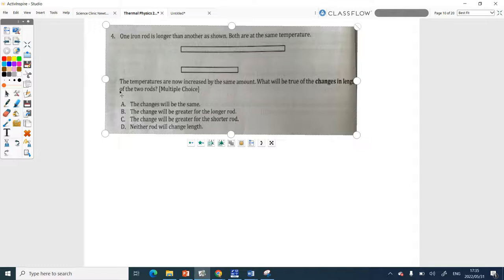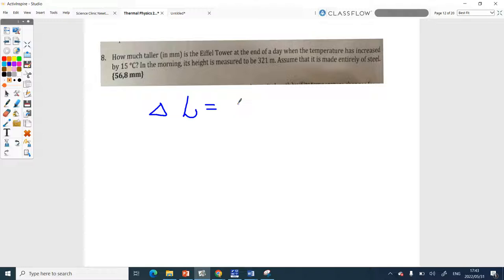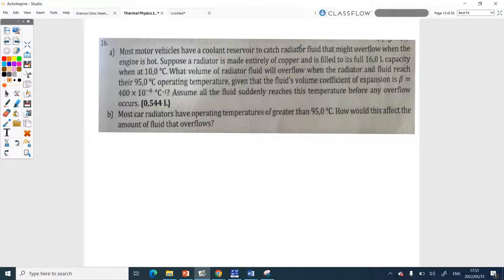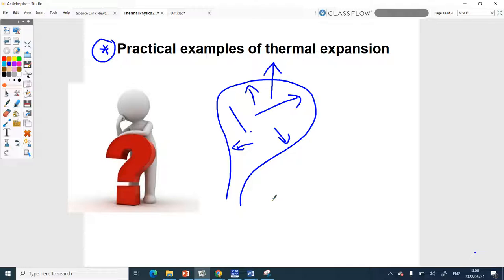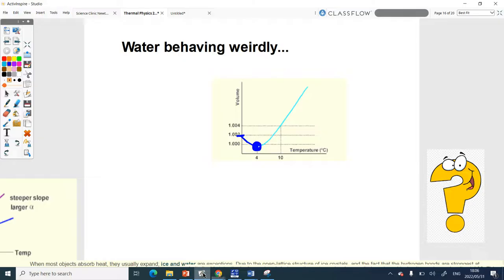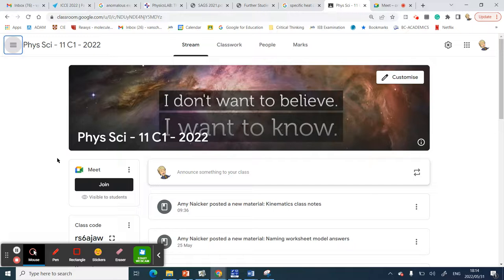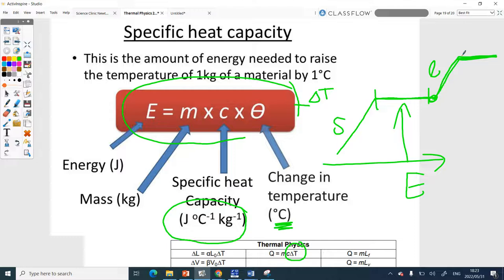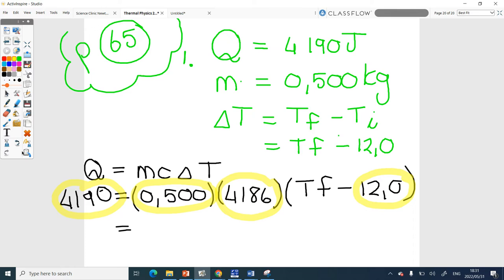Thermal Physics lesson 3 2022